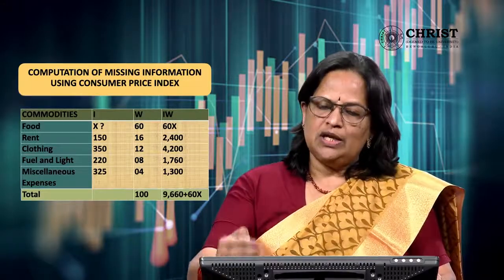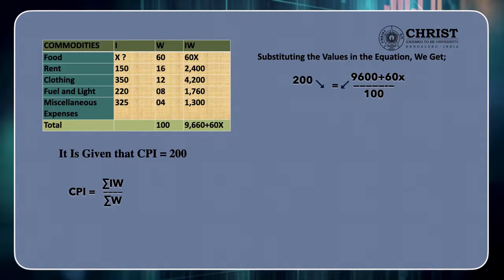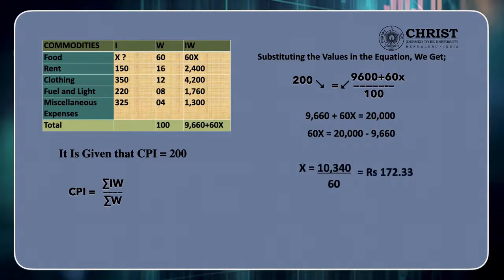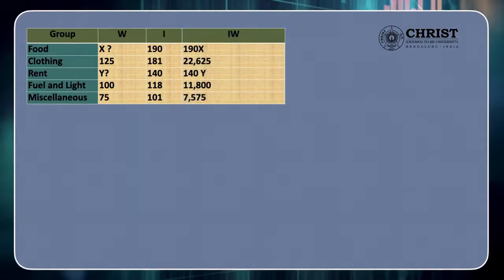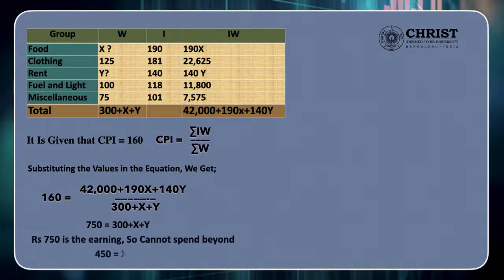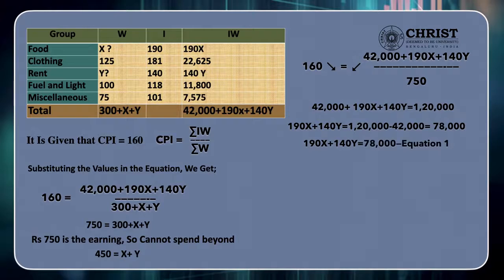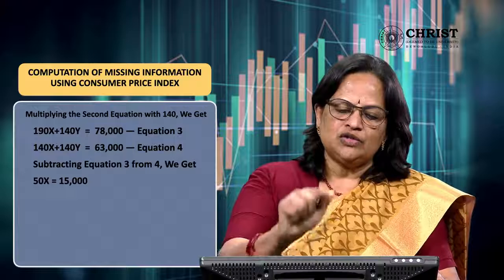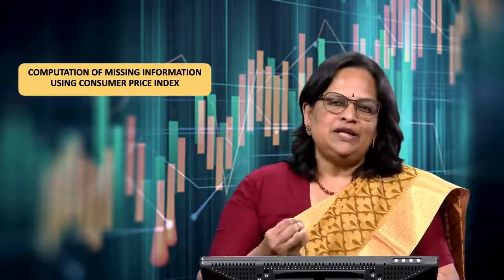Module 62 - Computation of missing information using consumer price index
1.Computing Missing Information using Consumer Price Index Values
2. One missing Value
3. Two missing Values
4. Solving the Simultaneous Equations